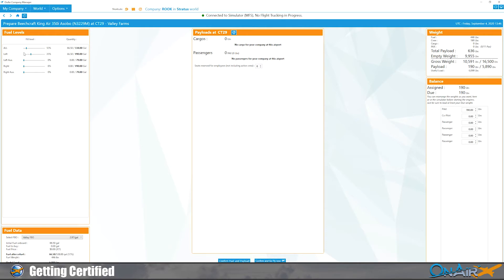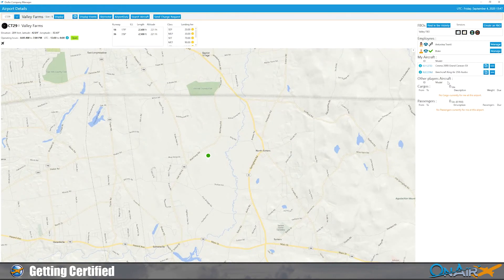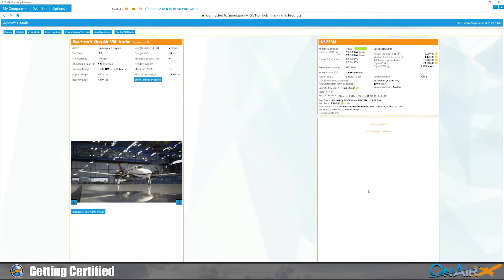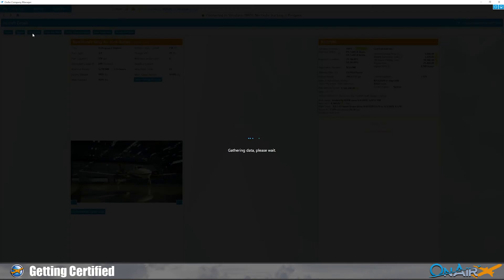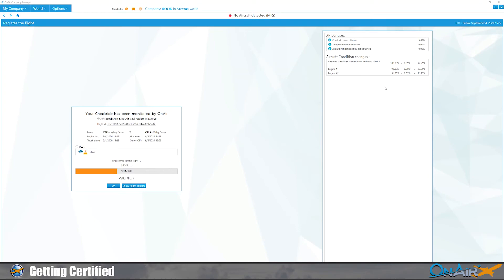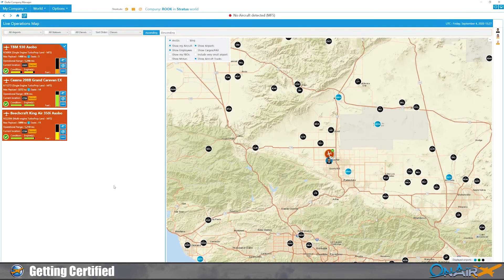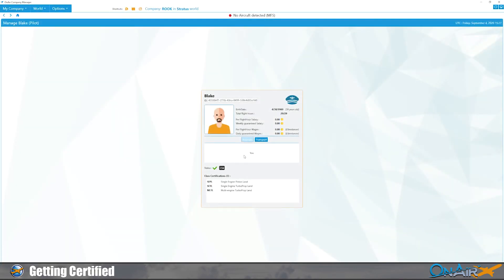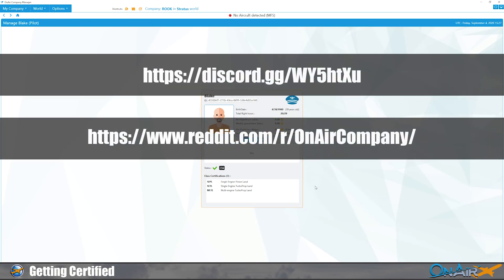Onair Company How to Get Certified (Checkride)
Another question asked on the official discord is, "How do I get certified to fly other planes?" This is a quick tutorial on how to get certified in OnAir Company. Also known as a Checkride.

I am running it using Microsoft Flight Simulator 2000